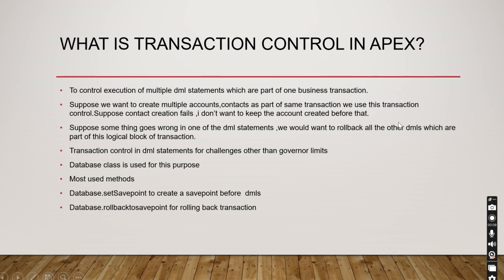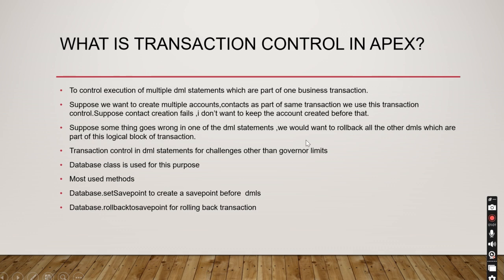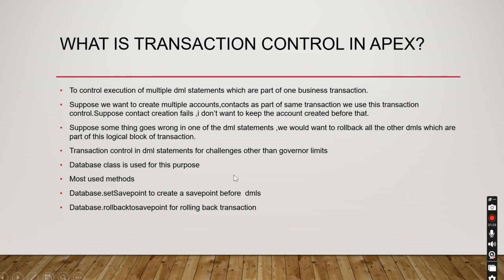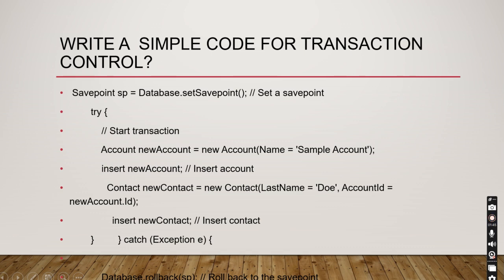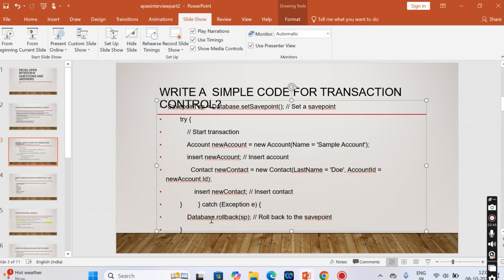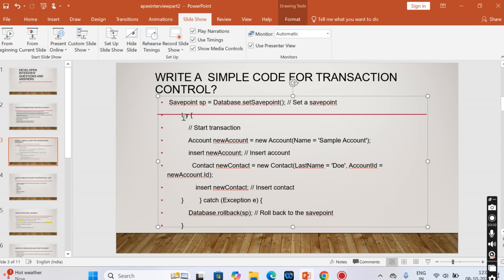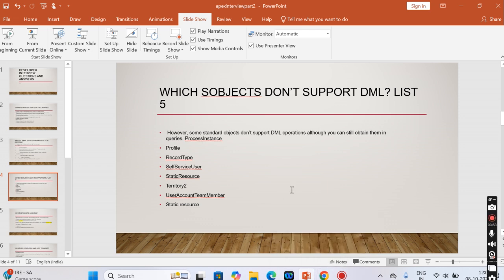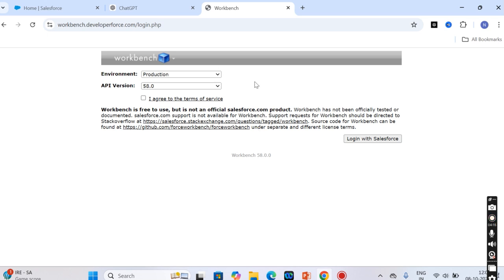Salesforce Transaction Control: Database.setSavepoint (Part 6)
Learn how to gain fine‑grained control over your DML operations in Apex. This video explains the concept of a transaction in Salesforce and how to use a `savepoint` to roll back a portion of your changes. We'll walk through code examples showing how `Database.setSavepoint` and `Database.rollback` can be used to build robust, error-tolerant processes.\n\n⏱️ **TIMESTAMPS**\n0:00 - Introduction to Salesforce Transactions.\n1:15 - The `Savepoint` and `Database.setSavepoint`.\n2:30 - Rolling Back: `Database.rollback(savepoint)`.\n\n💡 **LEARNING OUTCOMES**\n- Understand the concept of a Salesforce transaction.\n- Master the use of `savepoint` and `Database.setSavepoint`.\n- Learn how to perform a partial rollback of DML operations.\n\n📌 **HASHTAGS**\n#Salesforce